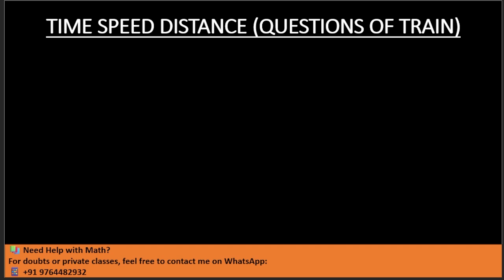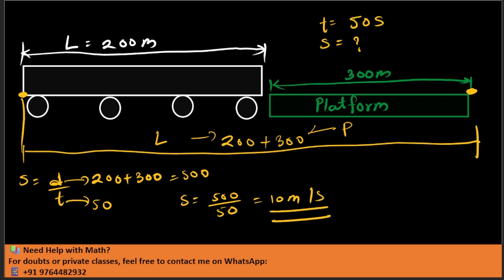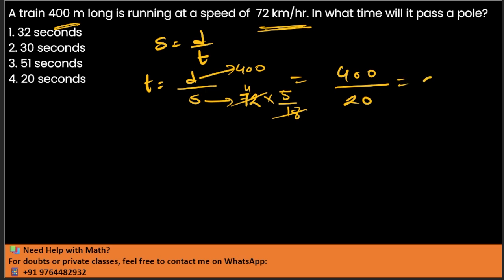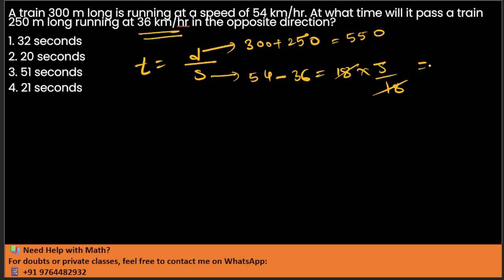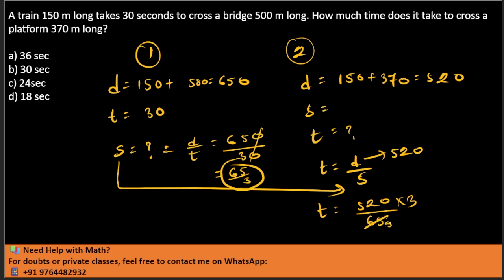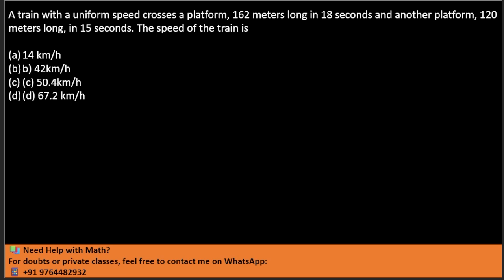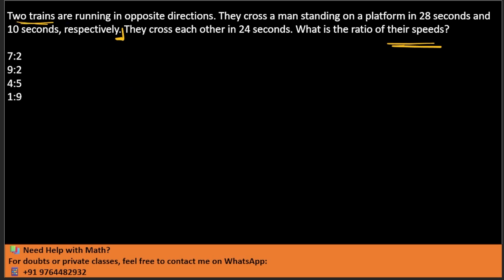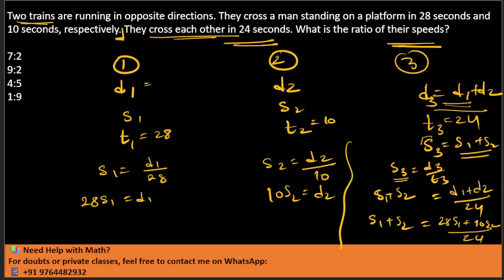Time, Speed & Distance (Questions on Train)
Boost your MBA CET preparation with this video on frequently asked questions on Time, Speed, and Distance! 🚀 I've solved these questions using short tricks that will help you save precious time in the exam. ⏱️

💡 Learn how to Height and Distance problems quickly and efficiently with techniques designed to reduce your time per question. Whether you're aiming for accuracy or speed, this video is your perfect practice partner!